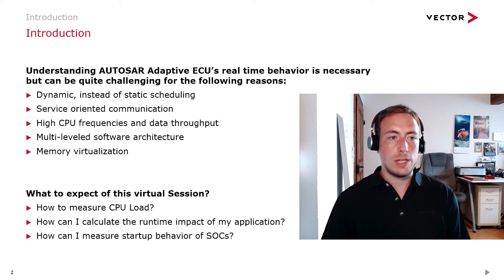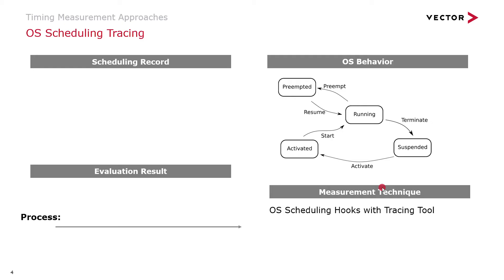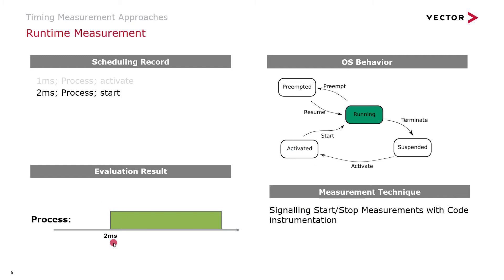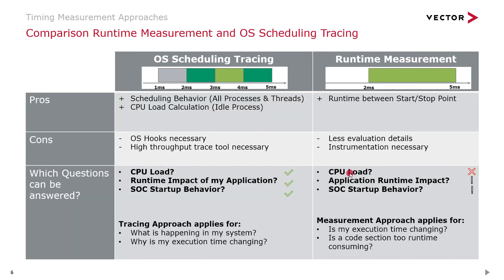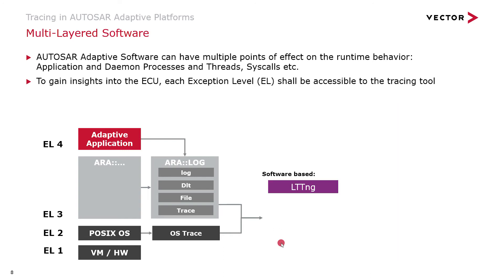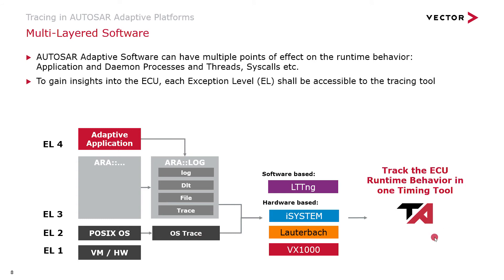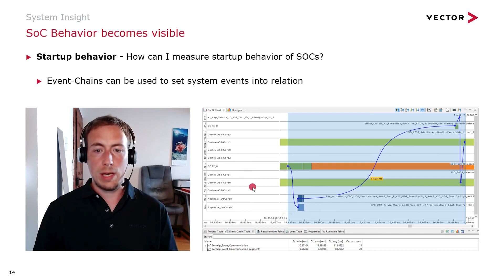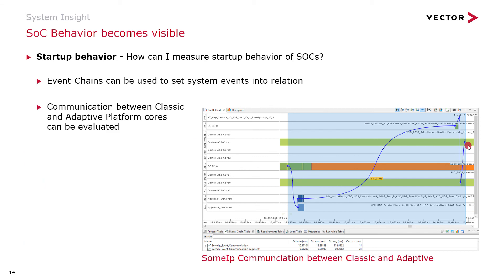Managing the Run-Time Behavior of AUTOSAR Adaptive ECUs - Vector Virtual Sessions 2020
The embedded standard AUTOSAR Adaptive enables more powerful and flexible in-vehicle E/E architectures.

This tutorial deals with the management of the runtime behavior of adaptive AUTOSAR ECUs. Measurement and evaluation of timing and memory consumption are also explained in detail.